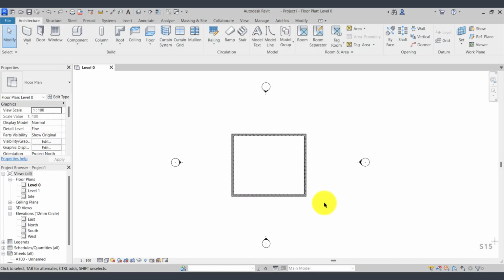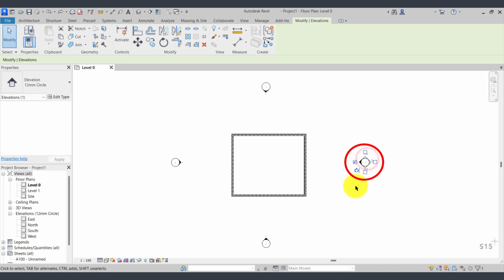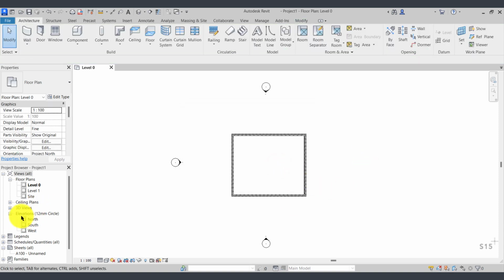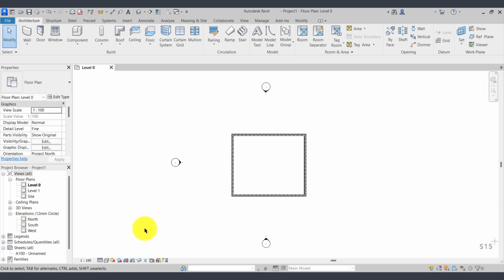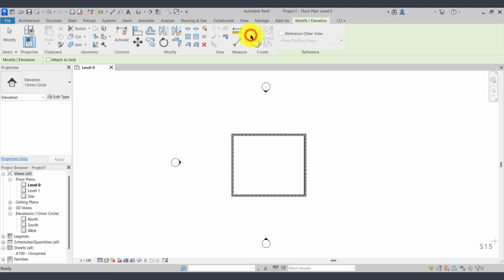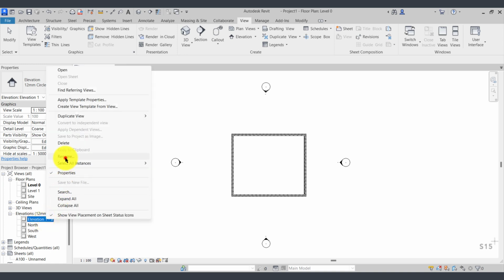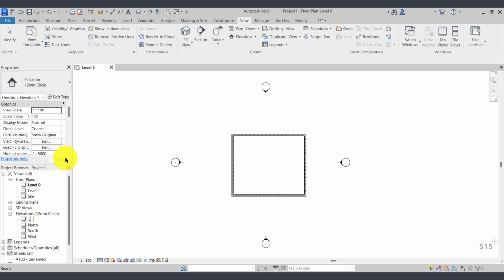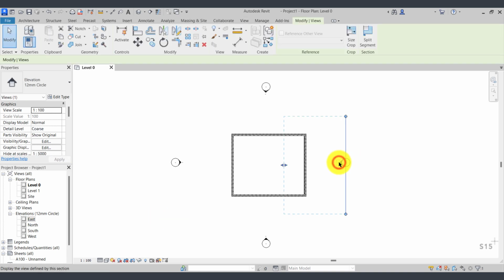Revit elevation missing?: Deleted Elevation Bubble In Revit? How To Fix It!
Revit elevation missing?

When using Revit, have you accidentally deleted the elevation bubble / marker and don't know how to get it back, in this video I show you how to place a new elevation marker.

Interface problems, cannot find elevation bubble / marker, how to fix it.
00:00 Introduction
00:20 Deleted marker
00:35 Create new